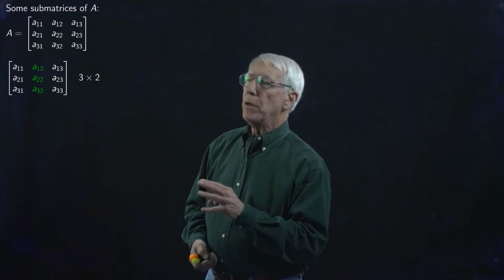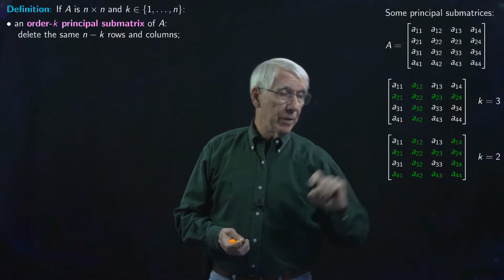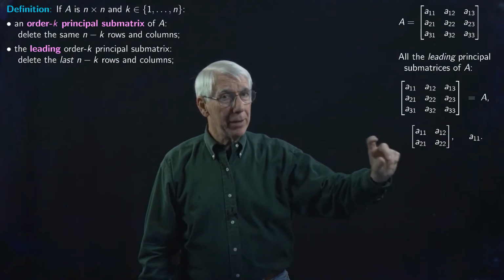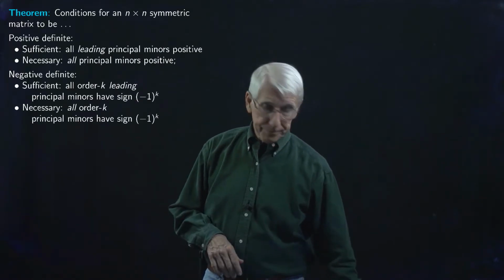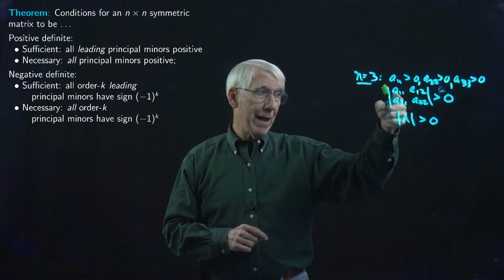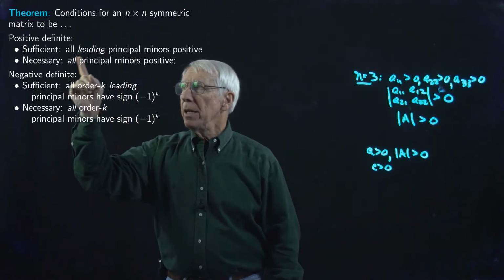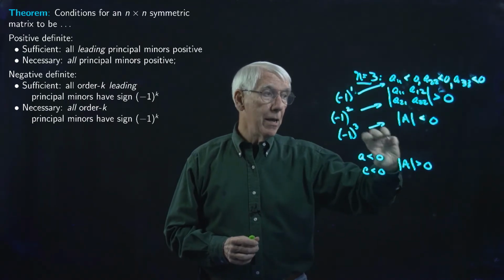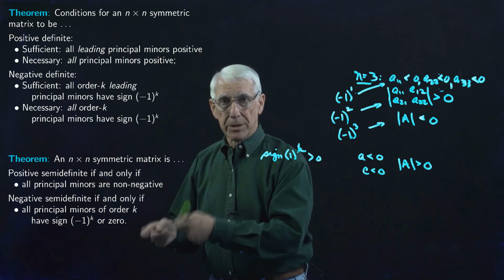Lecture 29(B): Quadratic Forms: Determinant conditions for definiteness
Principal minors of a matrix: determinant conditions for positive definite and negative definite matrices and quadratic forms.